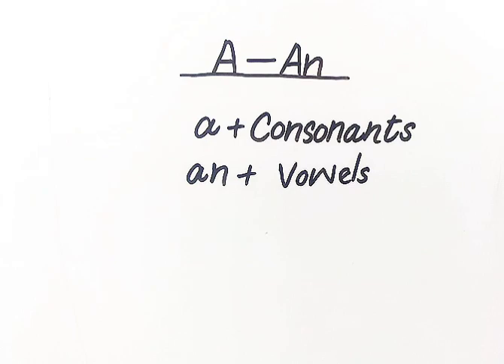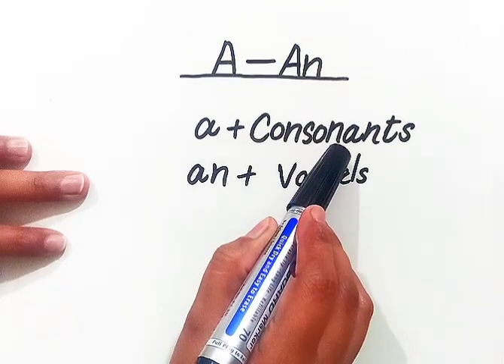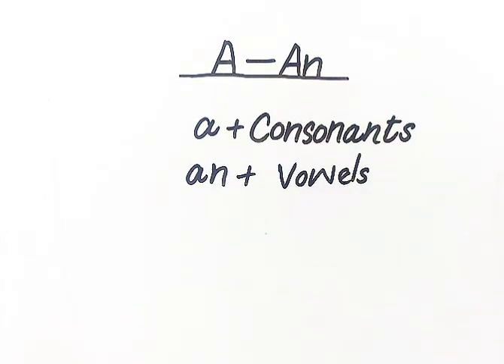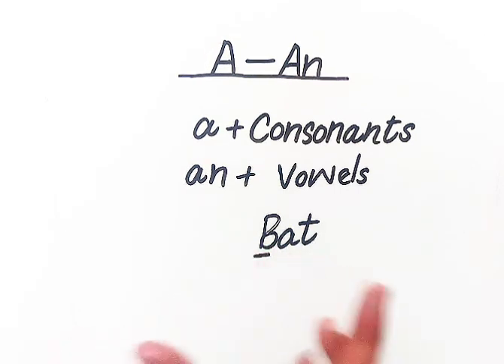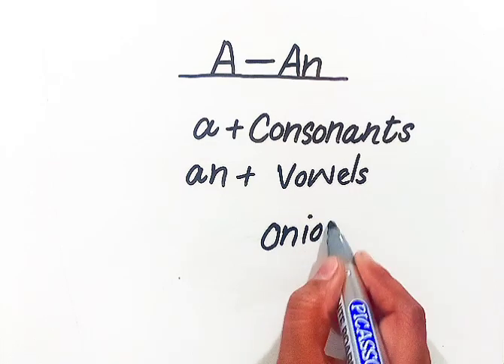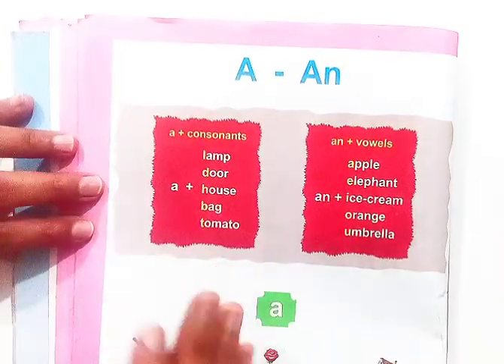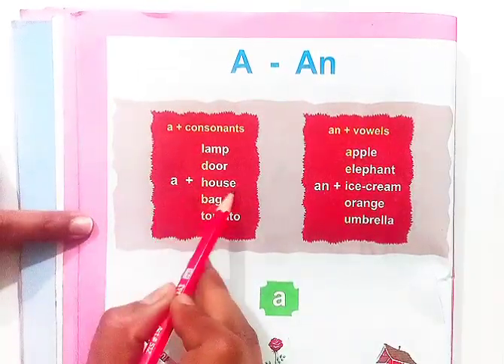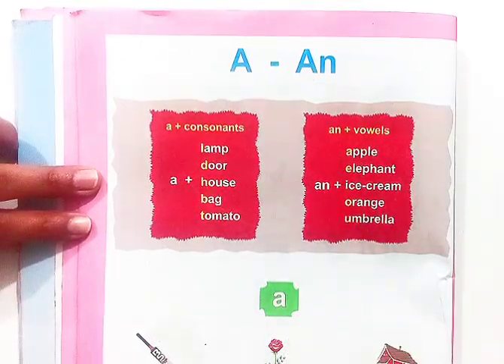Use of A and An || Learn To Lead With KohheNoor